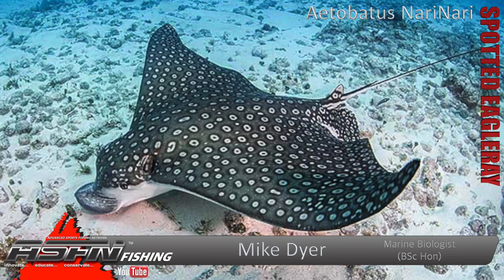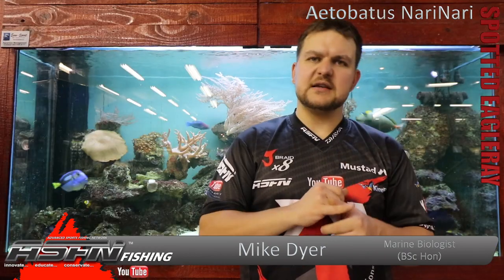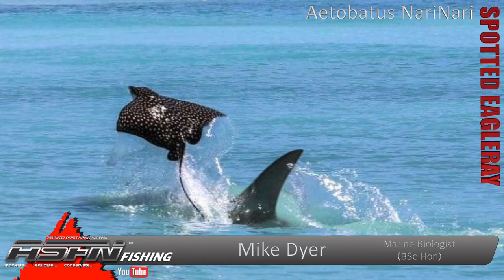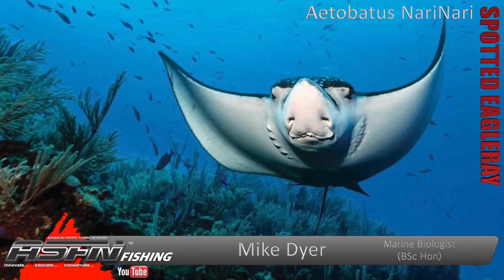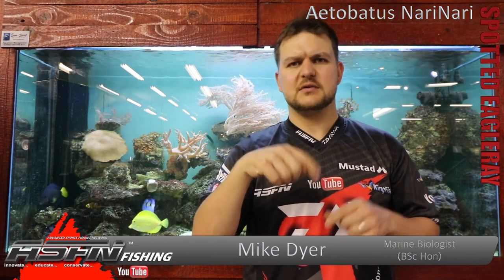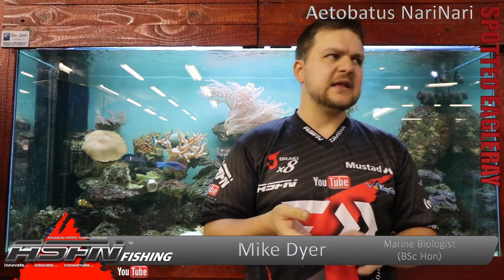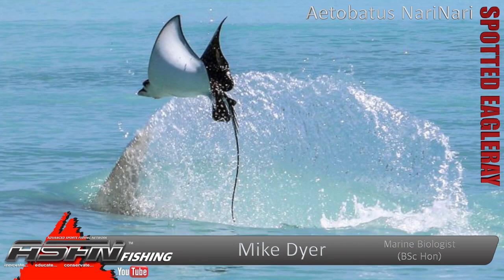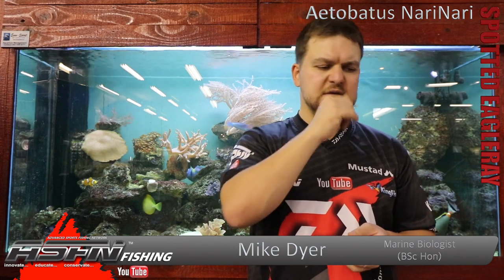Species | Spotted Eagle Ray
Spotted Eagle Ray | Aetobatus narinari

Always handle them by the mouth. These fish are very strong and often seen jumping out the water. Located north of PE heading to Mozambique. They can been seen in the shallows as they hover over mussel beds.